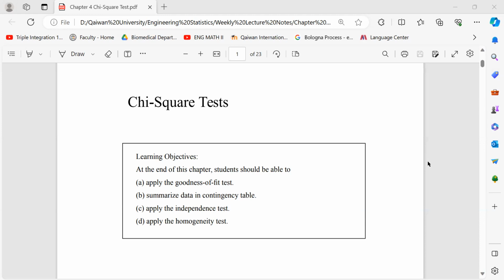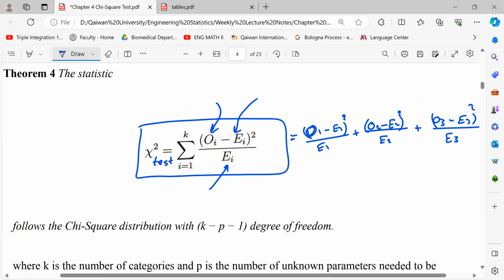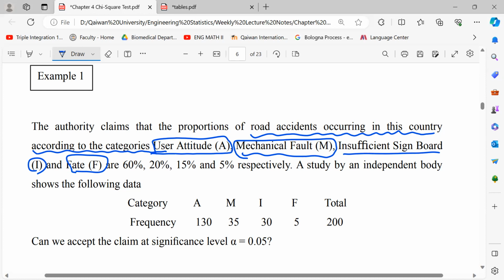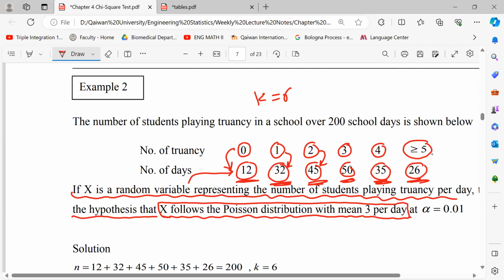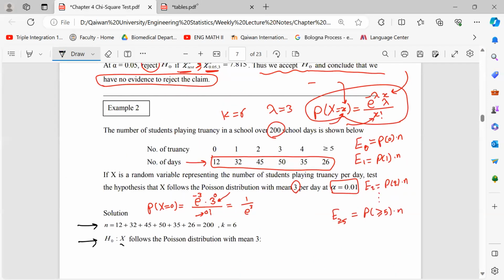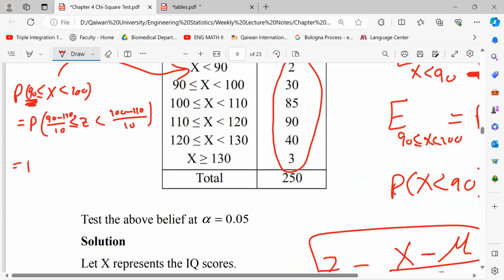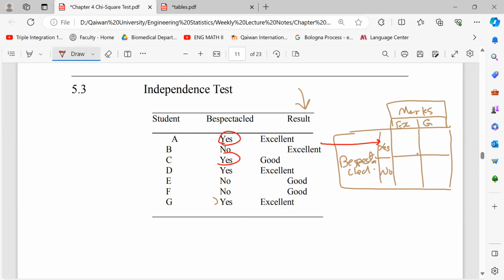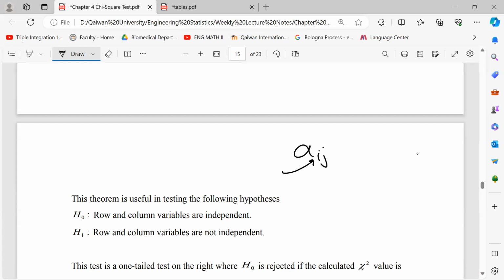ES CH 5